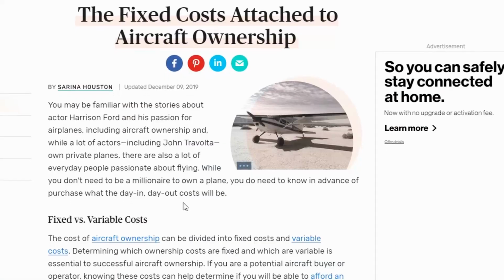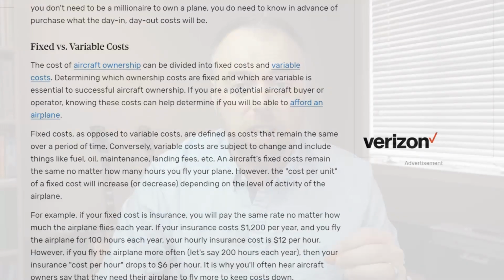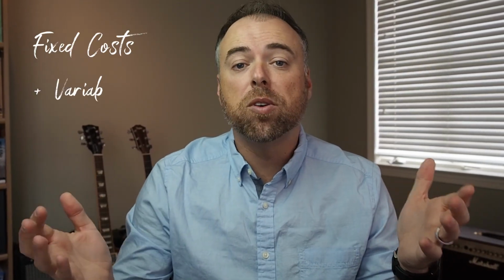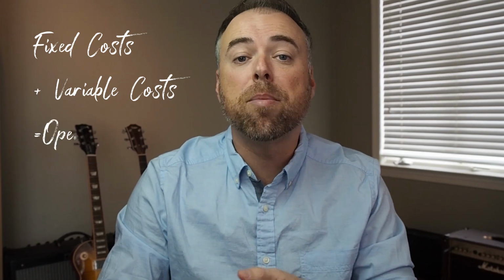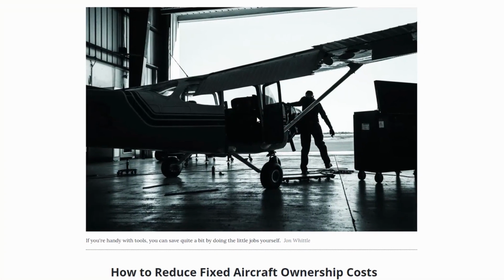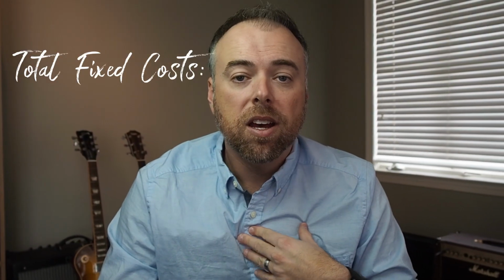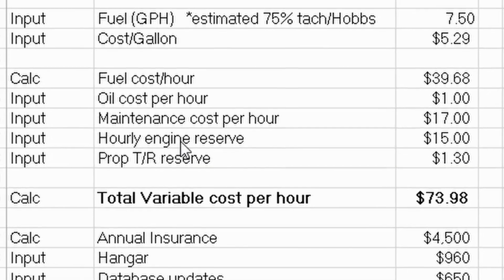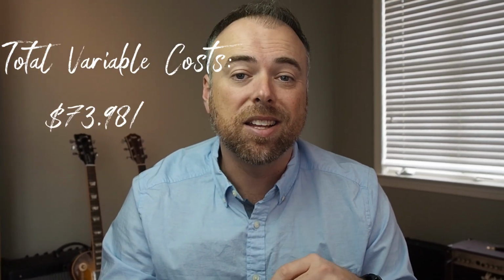I own AND fly my airplane for FREE! | How do I do it?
In this video I break down the specific operating costs of my 1980 Piper Archer II, both fixed and variable, and how having it on leaseback with my flight school pays for everything.  All it takes is a certain number of rental hours and all of these can be covered by someone else other than me.

The leaseback revenue pays for all the costs of ownership and allows me to fly for FREE!  If you want to hear how it's working for me check out the details and see if an aviation leaseback might be a good idea for you, too.